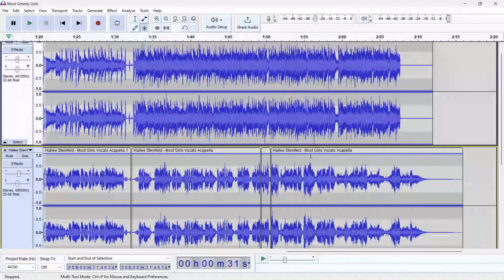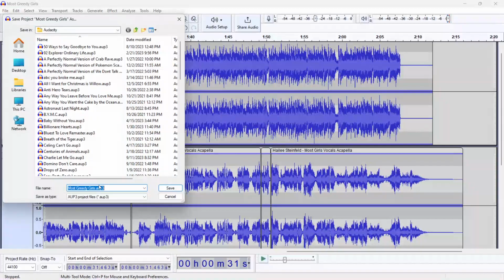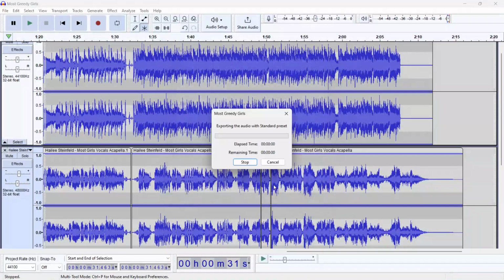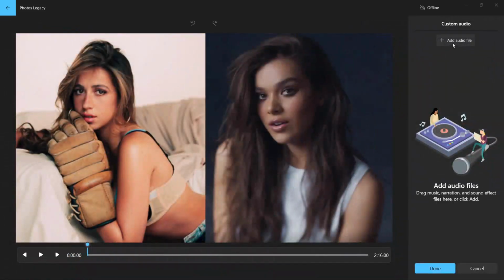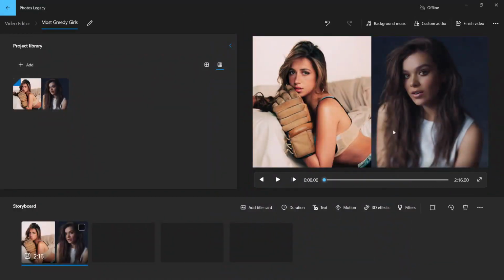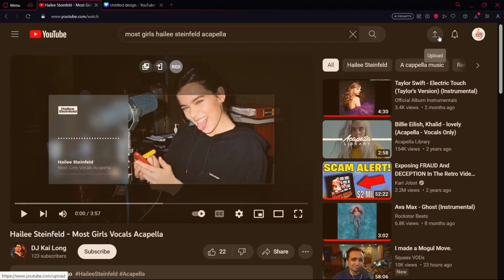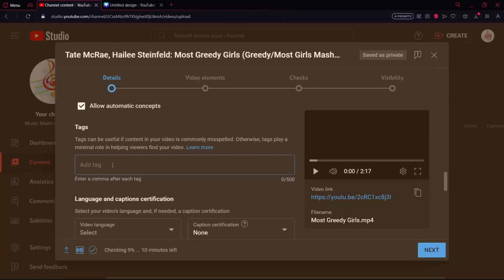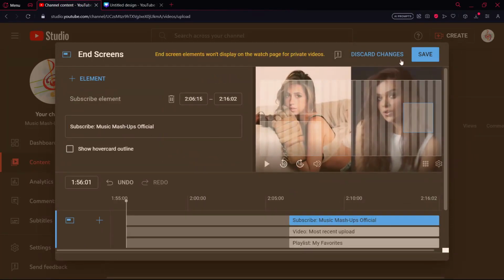How to Create Your Own Mash-Ups Video Tutorial: Export and Upload to YouTube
This is part 6 of a series of video tutorials that will show you how to download Audacity, create a Mash-Up, and publish your Mash-Up on YouTube.